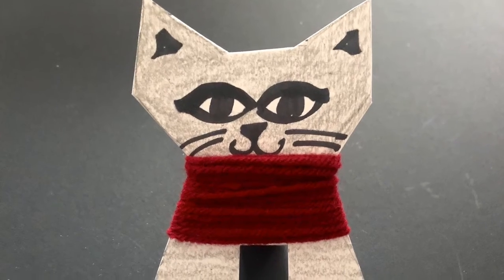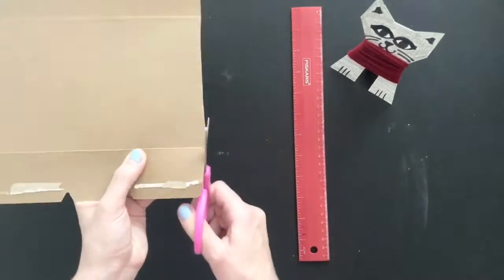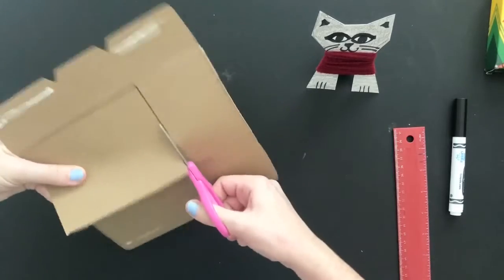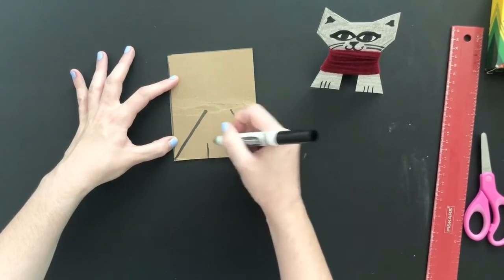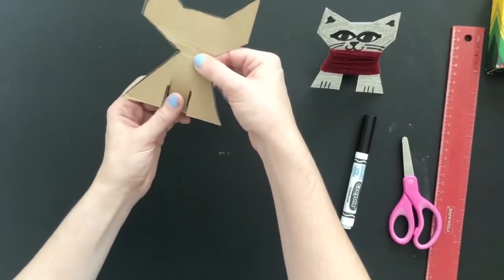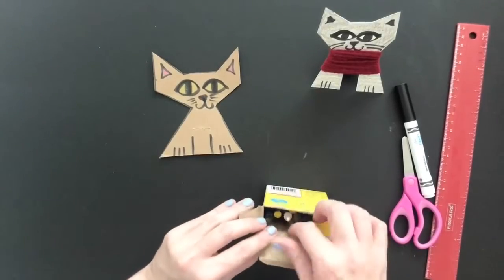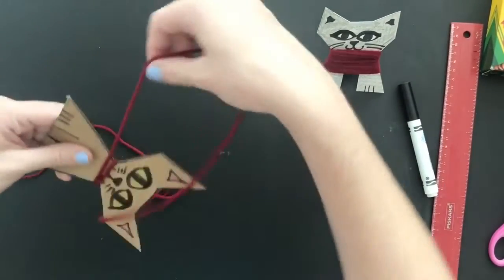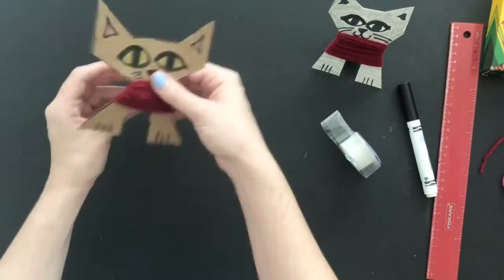Kitty With Sweater Cutout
In this video, you will learn how to make this super cute furry friend using cardboard cereal boxes. If you have yarn or ribbon, you can add a cozy sweater for your feline friend. No yarn or ribbon? No problem! Draw on your own stylish sweater using markers, crayons, colored pencils, paints, etc.!